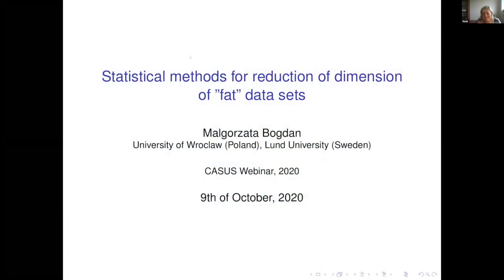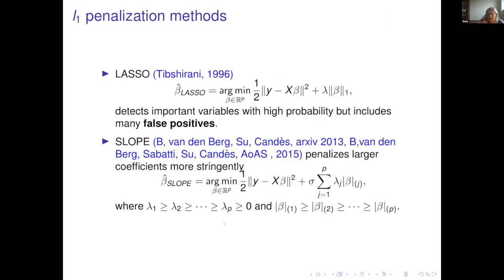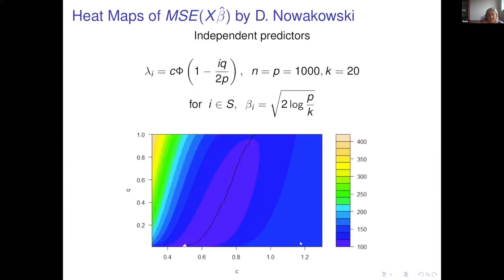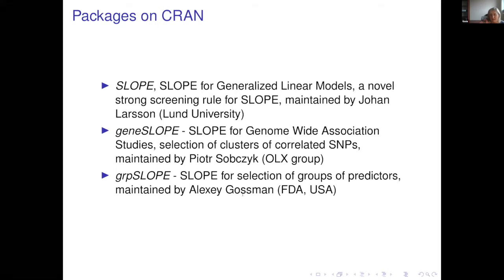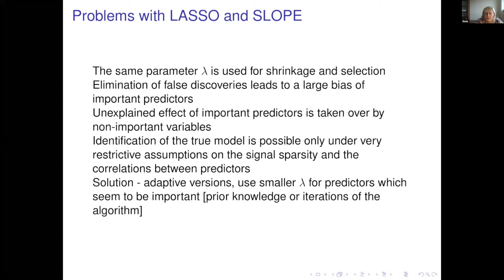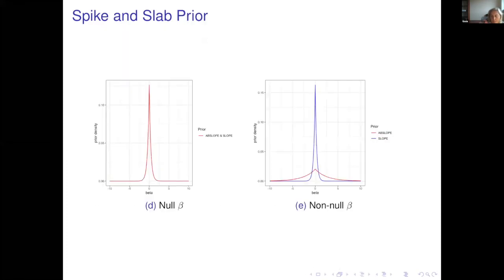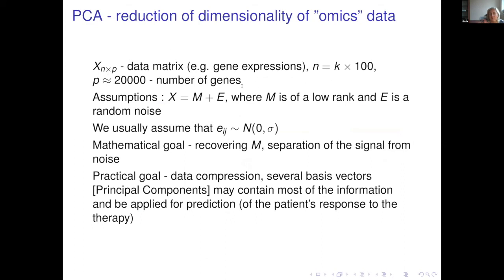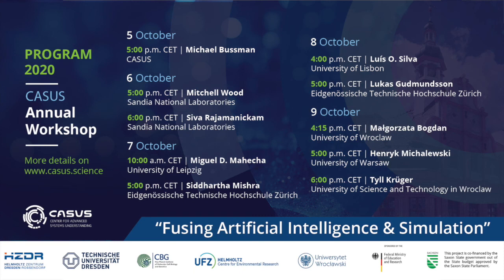CASUS Annual Workshop | Małgorzata Bogdan | University of Wrocław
"Statistical methods for reduction of dimension of ”fat” data sets"
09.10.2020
2nd CASUS Annual Workshop 2020
Abstract:
"Large data sets are now routinely collected in many fields of industry or science. Many of these data sets are ''fat'' – i.e. the number of measurements for one individual substantially exceeds the number of records in such data set. ''Fat'' data sets create opportunities for identifying new patterns but their analysis brings many statistical challenges.  One of the most dangerous and often neglected phenomena is the problem of  ''false discoveries'', which arise due to the random fluctuations in the data. Statistical methods for dimensionality reduction address this problem in a structured way and often provide some guarantees concerning the control over false discoveries. In this talk we will present several methods for dimensionality reduction developed by the Wroclaw team in collaboration with colleagues from many research institutions in Europe and USA. We will cover some novel extensions of the Bayesian Information Criterion and  of the Sorted L-One Penalized Estimator (SLOPE), both for supervised and unsupervised learning, some modifications of the knockoff methodology for controlling the False Discovery Rate (FDR) and the new method for unsupervised dimensionality reduction by the multiple latent component clustering."